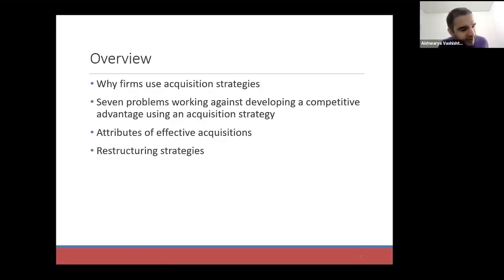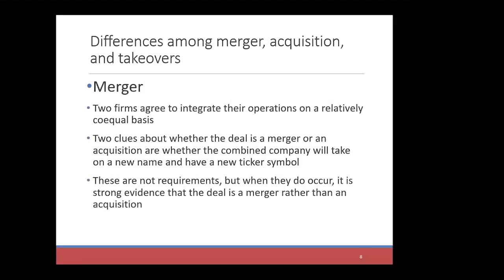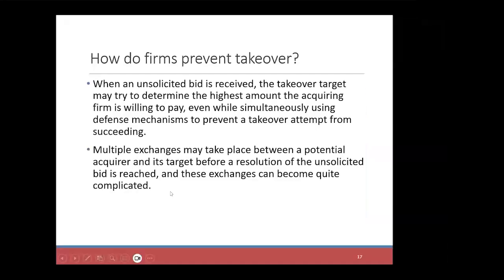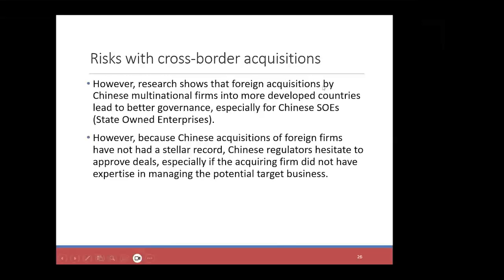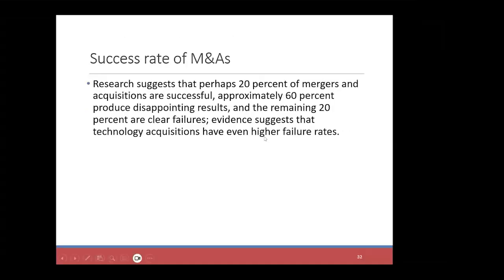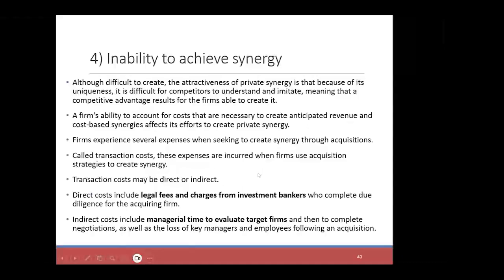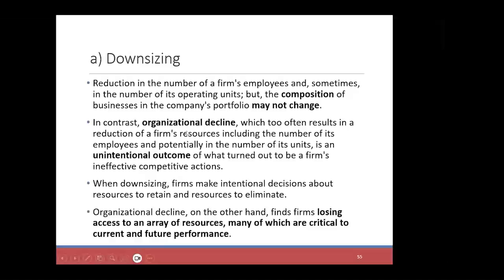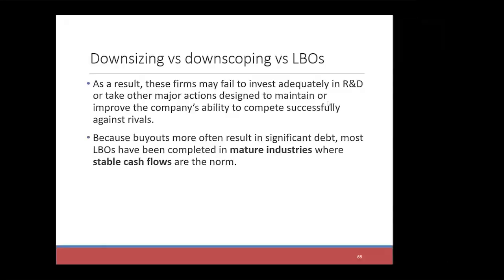Business Policy and Strategy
7th Chapter of my winter semester (2025-26) BPS course at Rutgers University. Mergers and Acquisitions.